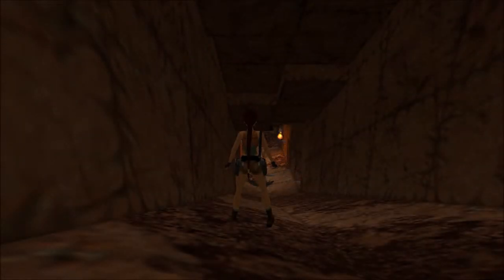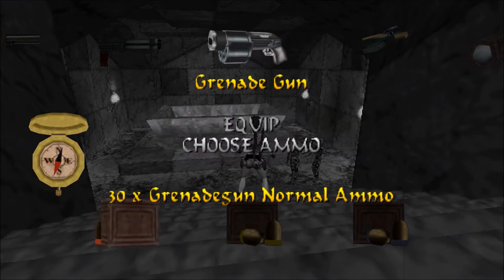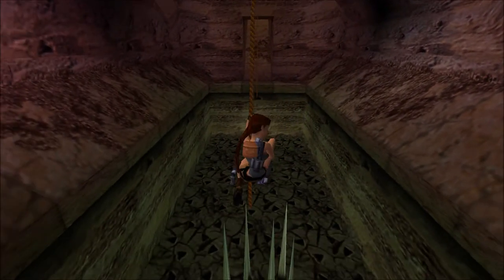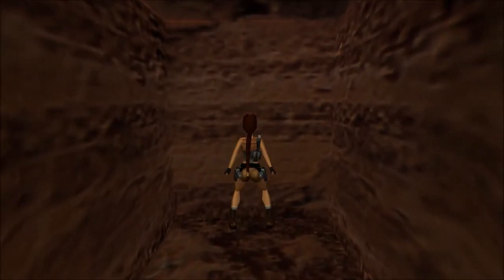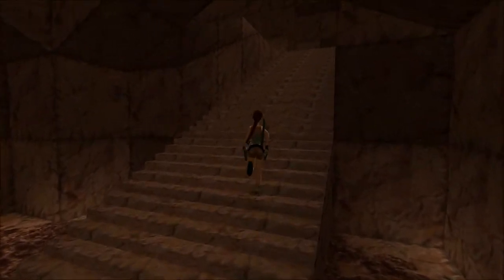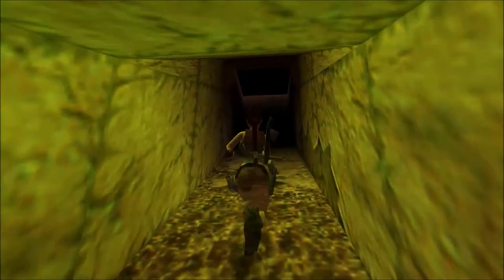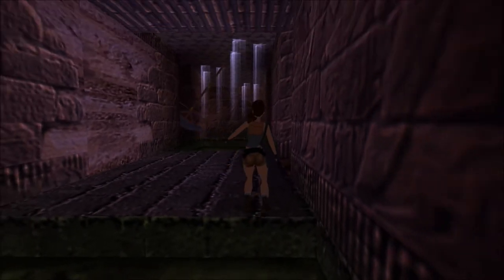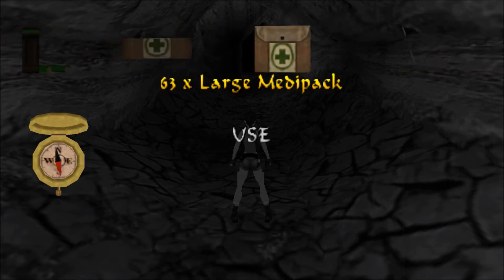57 Let's Play Tomb Raider IV - Giza Level 4: Inside Menkaure's Pyramid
Items Collected: 3
Enemies Killed: 13
Secrets Found: 1

Secret 1: 13:14

Helpful Links:
Online Guides to Egyptian Gods and Religion